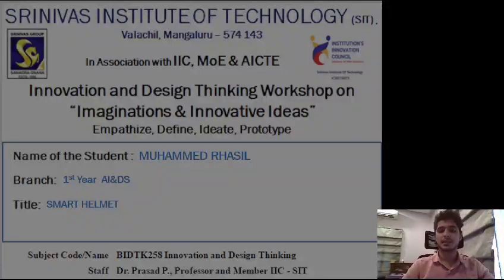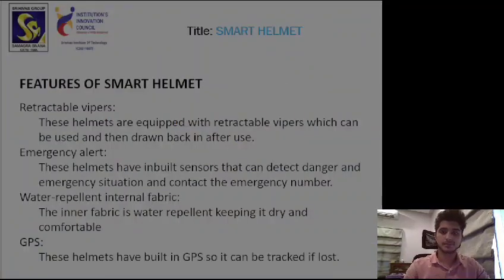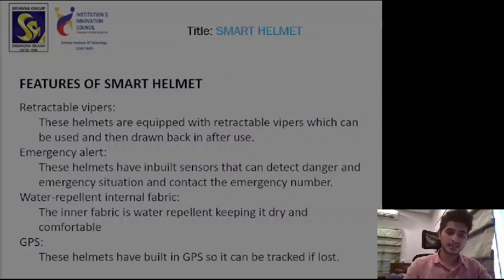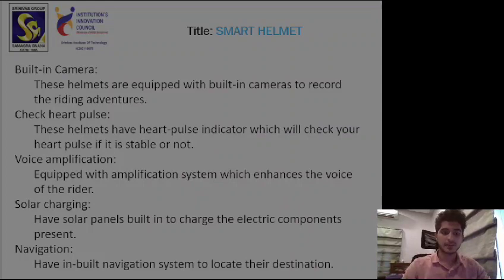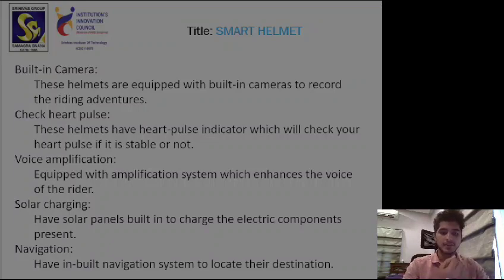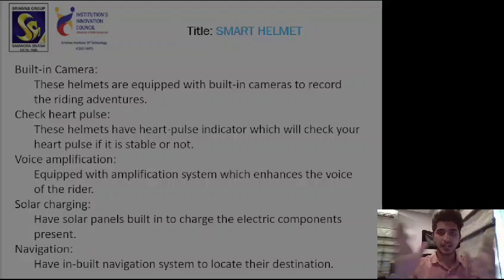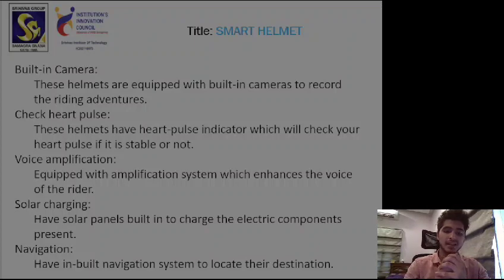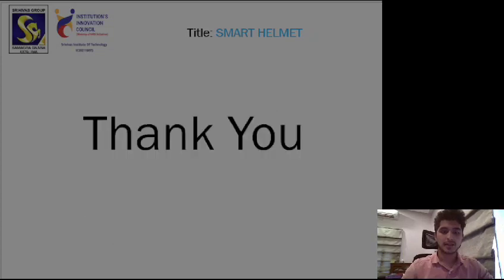4SN22AD037 Rhasil, SIT Mangaluru, BIDTK258 Workshop Presentation Mentored by Dr. Prasad P